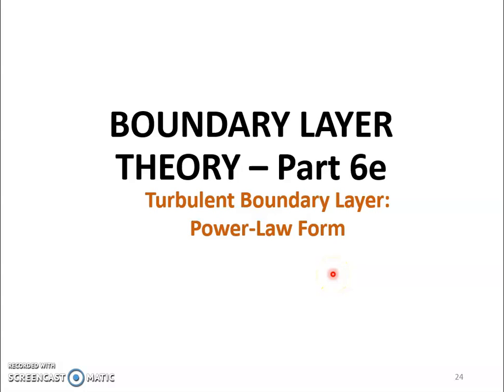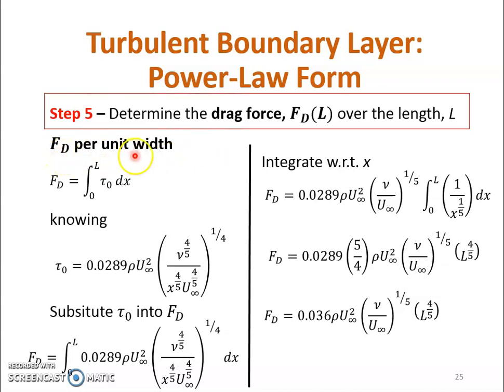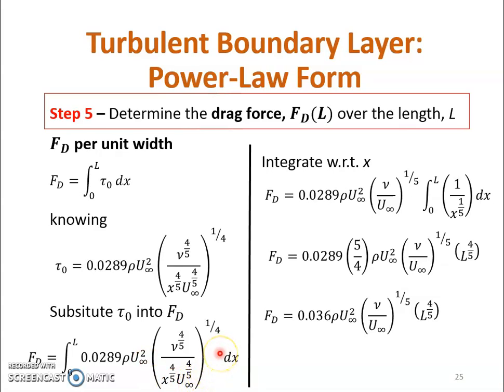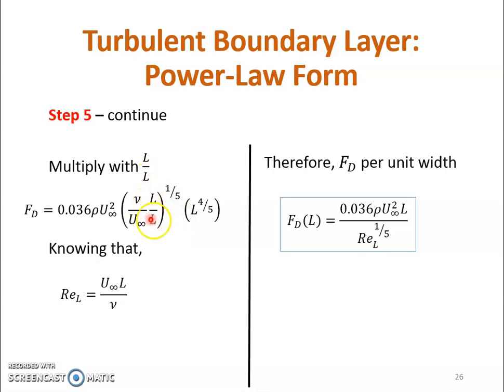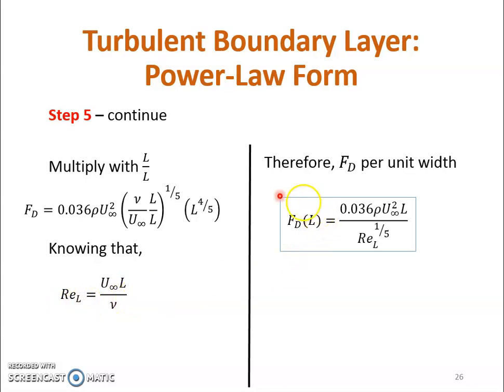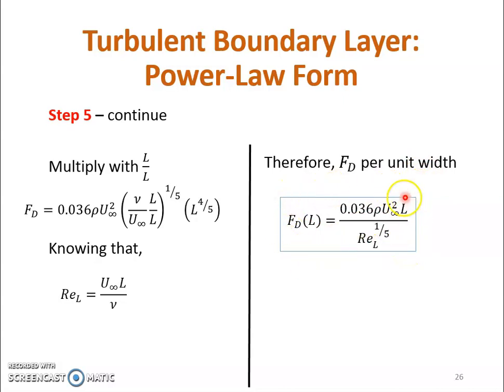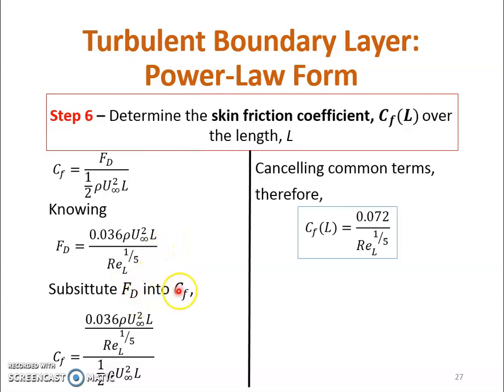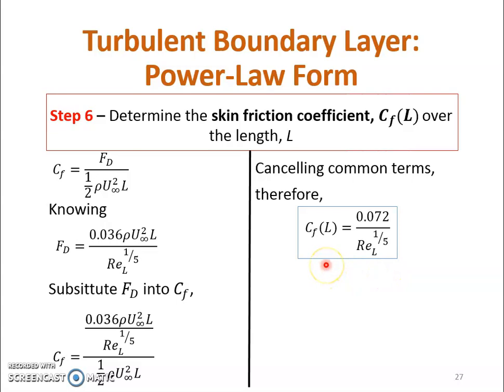Boundary Layer Part 6e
Turbulent Boundary Layer: Power-Law Form